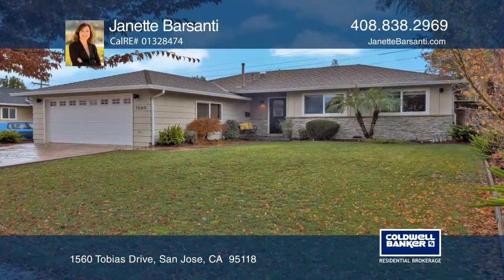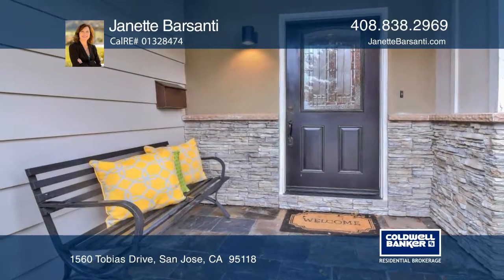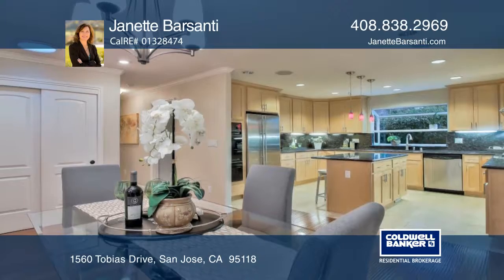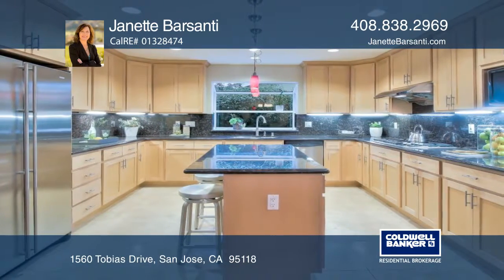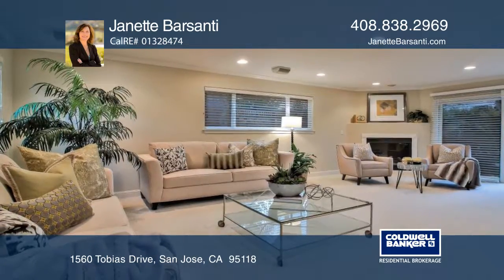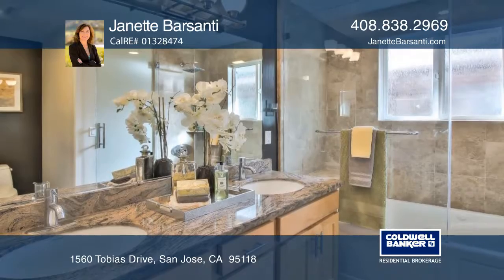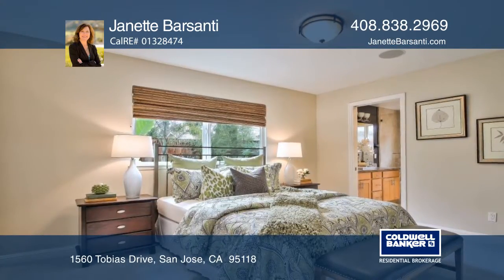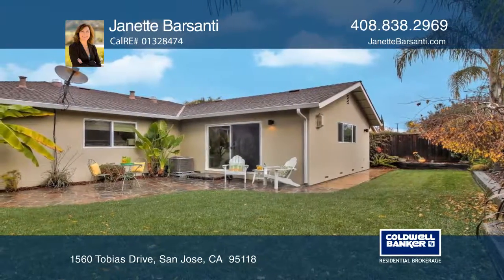1560 Tobias Drive San Jose, CA | ColdwellBankerHomes.com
1560 Tobias Drive, San Jose, CA

Beautifully updated single-story home in the Cambrian area! Open floor plan, shows light and bright! Four bedrooms, three full baths, almost 1,800 square feet of living space set on an approximately 6,360 square foot lot. Updated kitchen with granite counter tops, maple cabinets, stainless refrigera